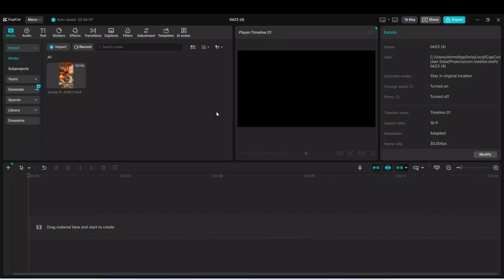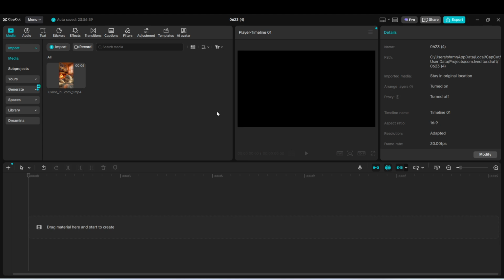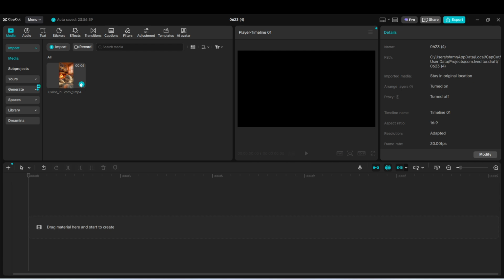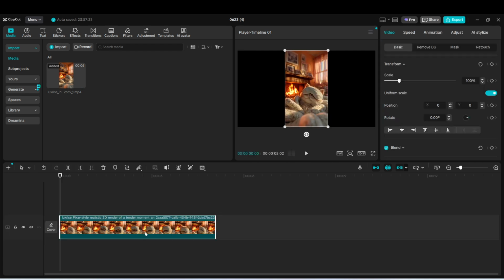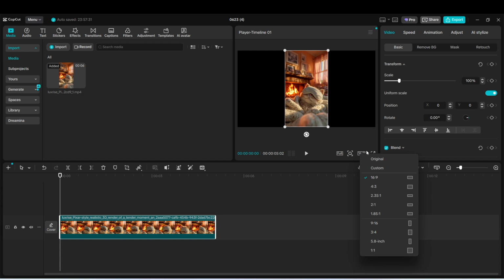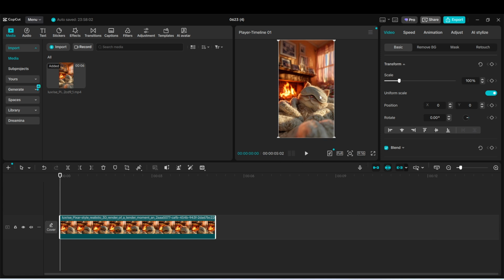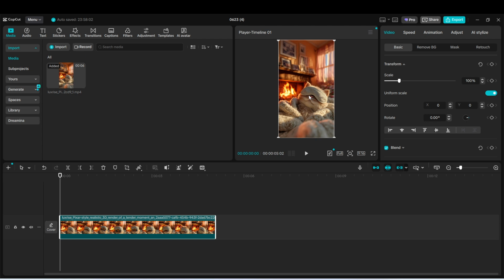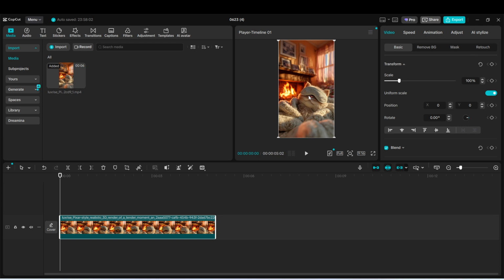How to Set the Correct Aspect Ratio for Instagram Reels in CapCut Desktop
In this video We will show you How to Set the Correct Aspect Ratio for Instagram Reels in CapCut Desktop

set correct aspect ratio for instagram reels in capcut desktop, capcut desktop instagram reels aspect ratio tutorial, how to set 9 16 ratio in capcut pc, resize video for instagram reels step by step, capcut vertical video format guide, change canvas size for reels shorts tiktok, capcut export settings for instagram reels, fit video to phone screen capcut desktop, beginner capcut aspect ratio tutorial